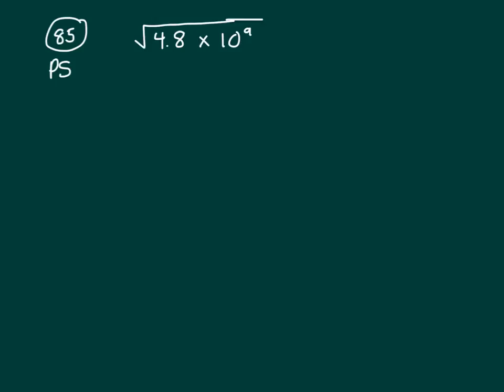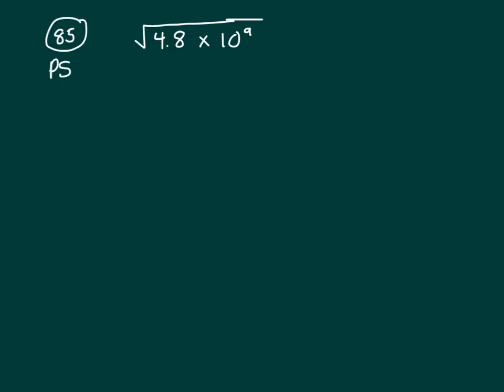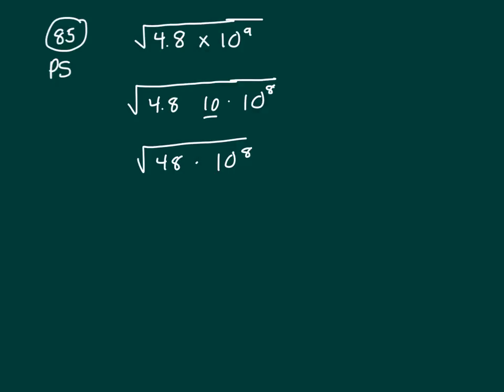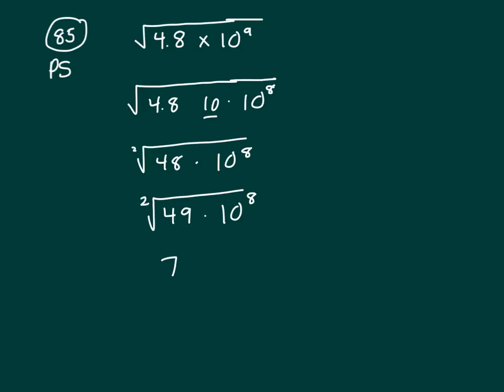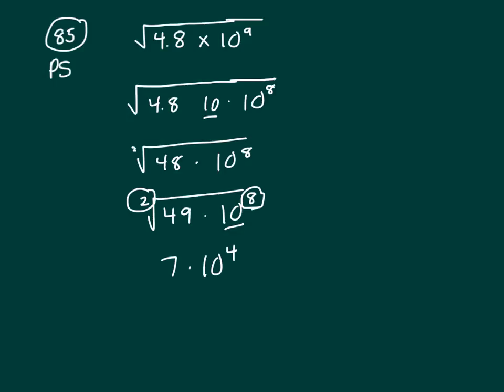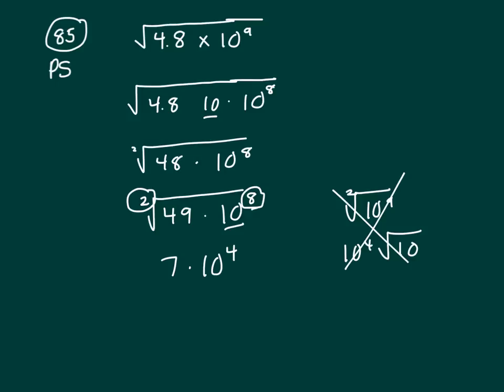PS 2016 85 q and v